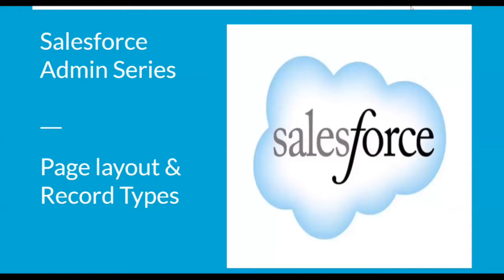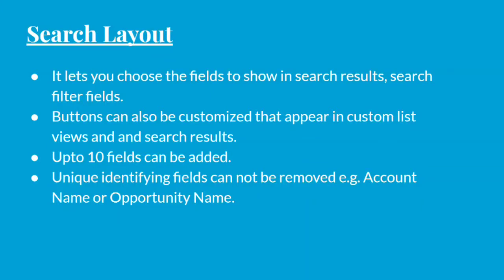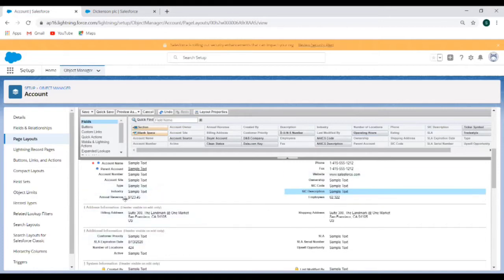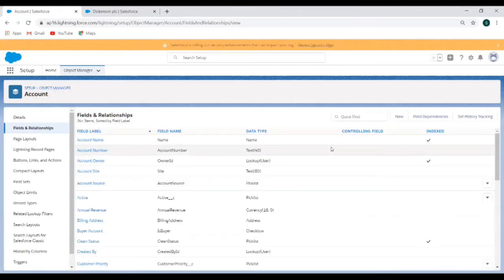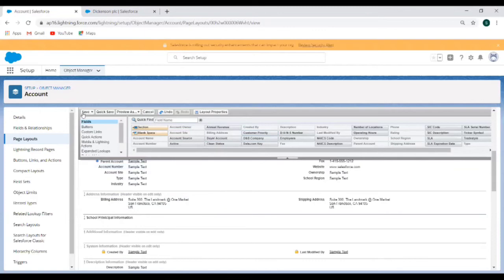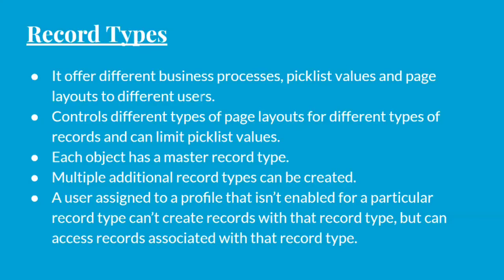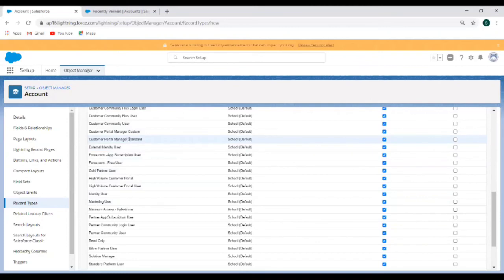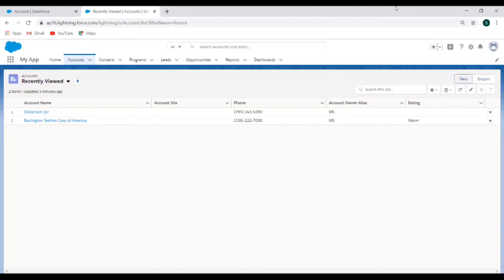Page layout & Record types in Salesforce | Page layout In Salesforce classic | salesforce lightning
Page Layout:
Page layouts control the layout and organization of buttons, fields, s-controls, Visualforce, custom links, and related lists on object record pages. They also help determine which fields are visible, read only, and required. Use page layouts to customize the content of record pages for your users.

Record Type :
Salesforce Record types can be linked to user profiles. There can be different page layouts and picklist values based on record types. Here is list of some important use case of using record types in salesforce: Displaying different page layouts for one object based on business requirements

page layout in salesforce lightning,page layout in salesforce classic,mini page layout in salesforce,
page layout assignment in salesforce lightning,record type and page layout in salesforce,record type in salesforce lightning,record type in salesforce example,
how to create record type in salesforce lightning ,how to delete record type in salesforce,Salesforce,record type and page layout in salesforce